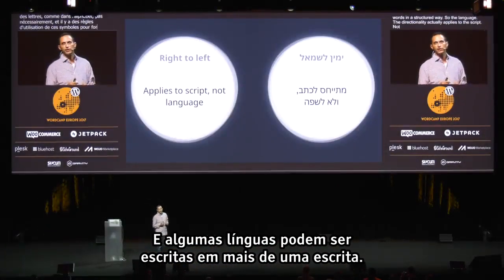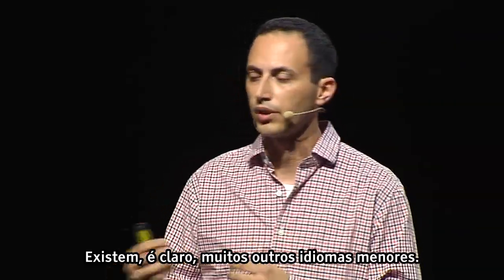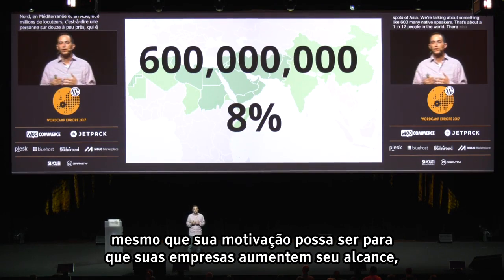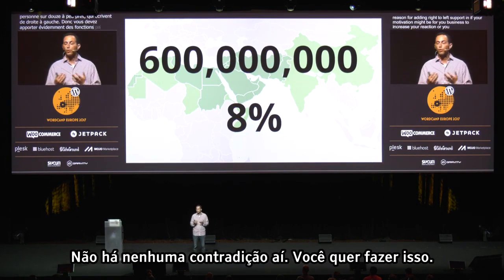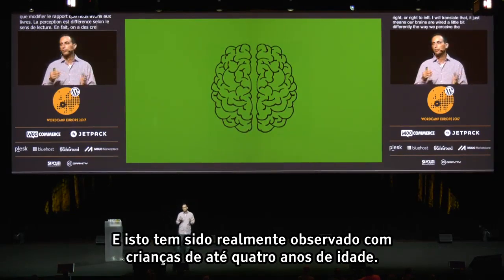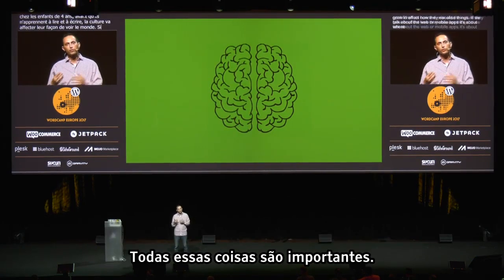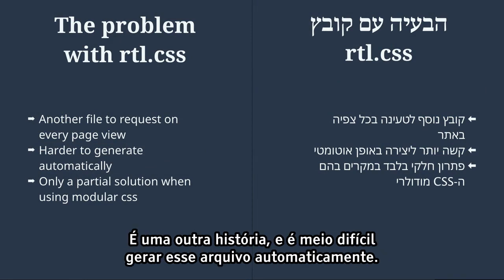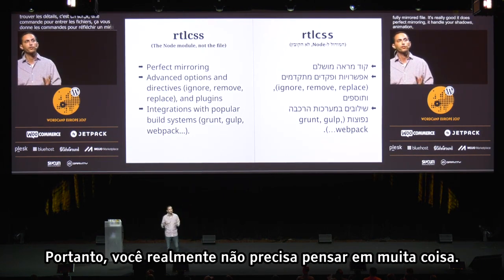Suporte para idiomas da direita para esquerda — fazendo direito [LEGENDADO] - Yoav Farhi, WordPress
Yoav Farhi é um Iñtërnâtiônàlizætiønër da Automattic, que trabalha em tudo relacionado a i18n (que é internacionalização) e l10n (localização) e, é claro, tradução. Um colaborador central do WordPress há 8 anos, ele trabalha duro para tornar a web um lugar melhor.

Adicionar suporte de idiomas da direita para a esquerda (RTL) a seus temas e plugins não precisa ser uma tarefa difícil. Esta breve palestra apresentará os conceitos básicos do suporte RTL e demonstrará como usar ferramentas automatizadas para simplificar o processo.

FONTE:
Yoav Farhi: Right To Left Languages Support - The Right Way
WordCamp Europe 2017